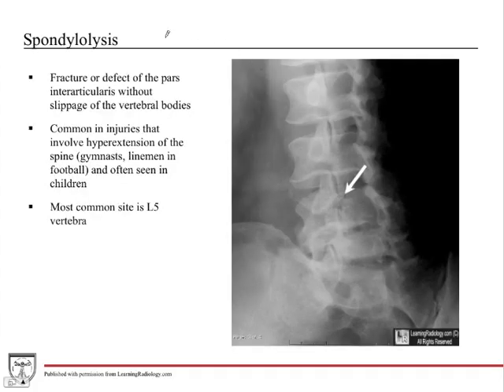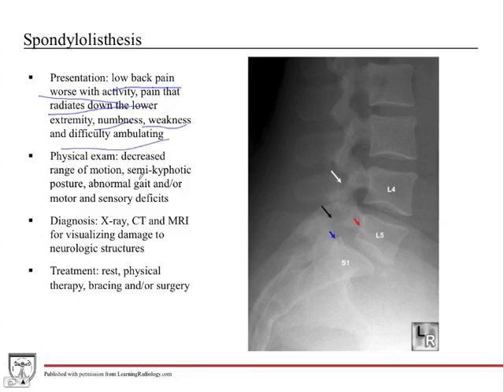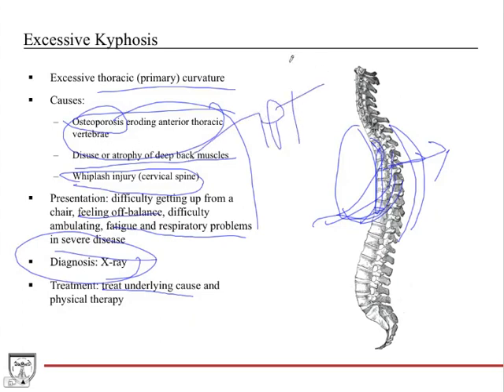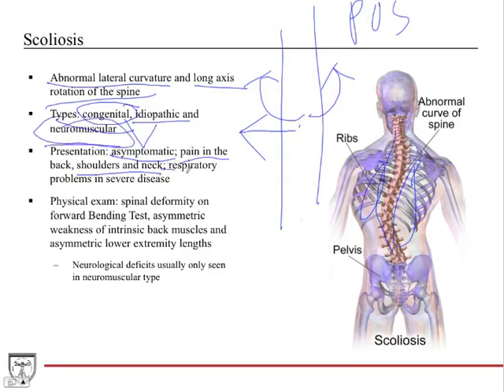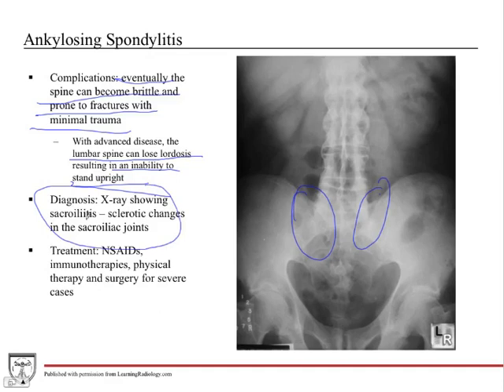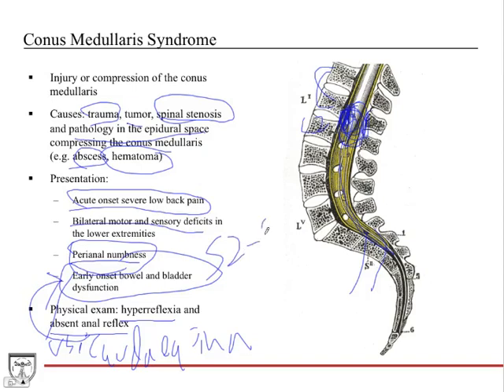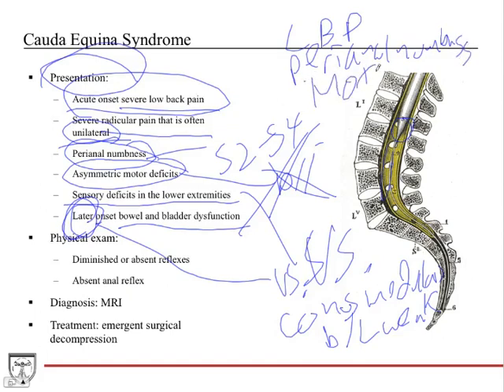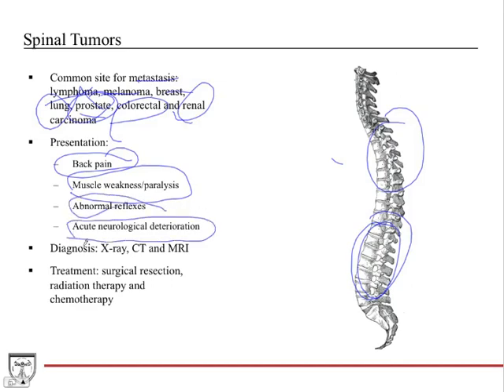Clinical & Imaging Features of Spondylolisthesis, Scoliosis, and More [Spine Anatomy 6 of 6]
Covers the relevant anatomy, clinical features, and imaging of pars defect, spondylolisthesis, scoliosis, conus medullaris vs cauda equina syndrome, epidural abscess, and spinal tumors. This video is a part of our Anatomy Video Course

*450+ Diagrams and Radiological Images
*Paperback and eBook available